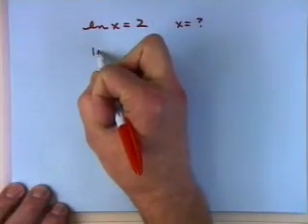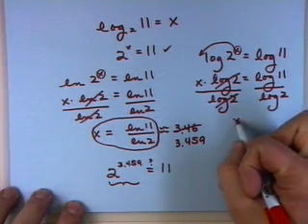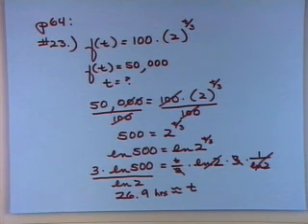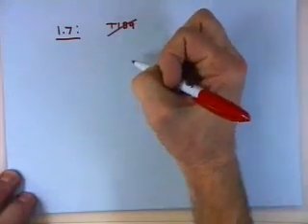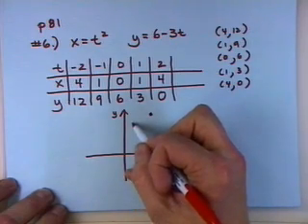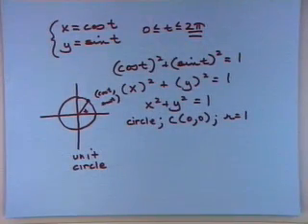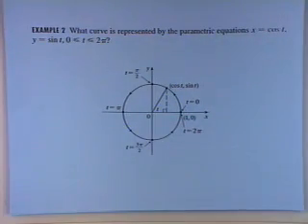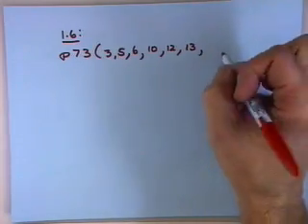Math 141 Calculus 1 Lecture 10 012903